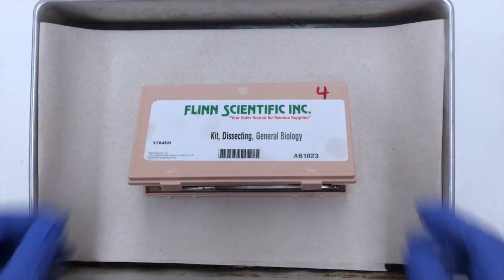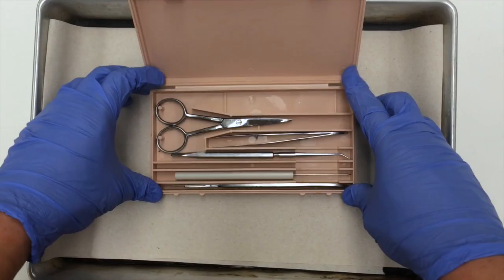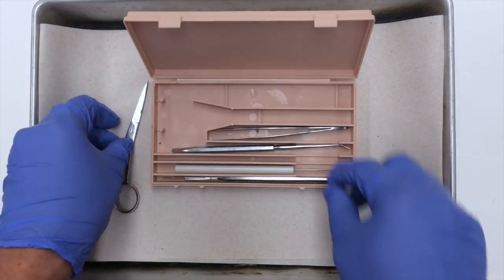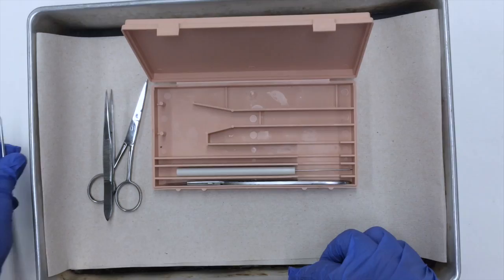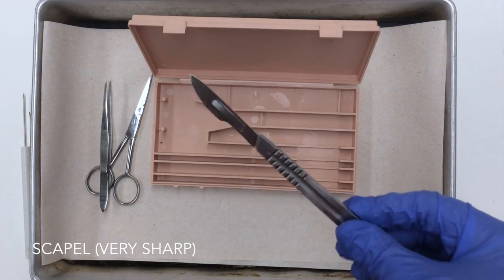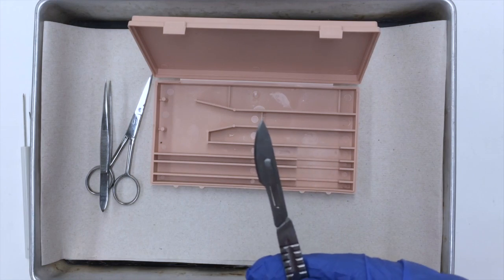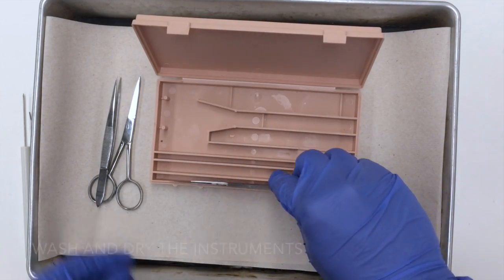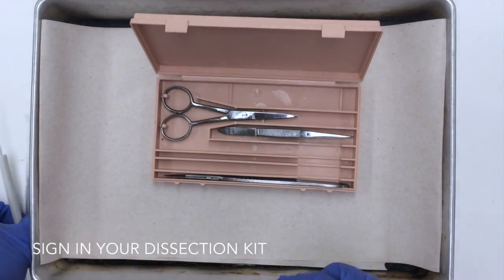Dissection Kit Introduction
Please watch this video prior to the lab period.  Make sure you familiarize yourself with the dissecting instruments to be used in the various demonstration and/or dissection in the various Human Anatomy & Physiology lab exercises.  Use this video as a guide and learning tool for the lab.  This video is NOT intended to take the place of the actual lab.